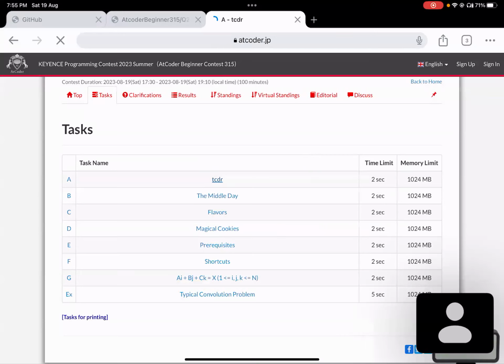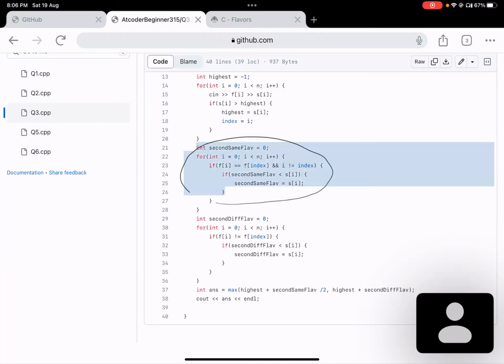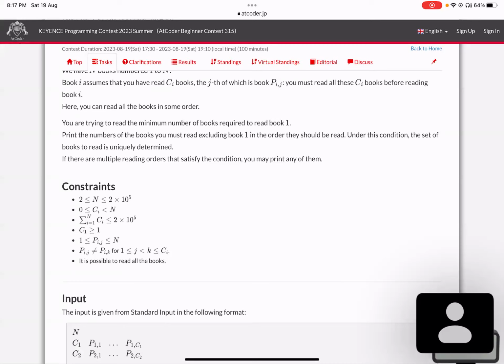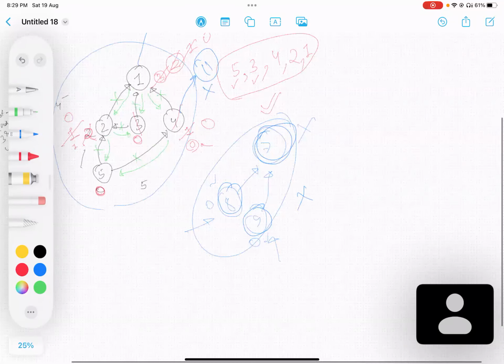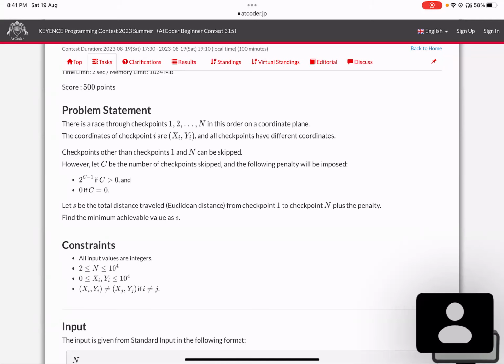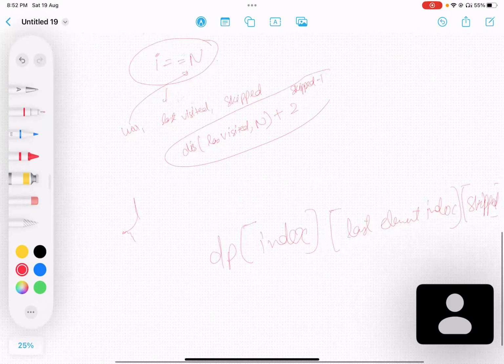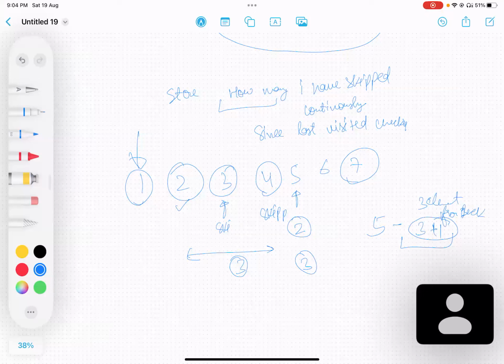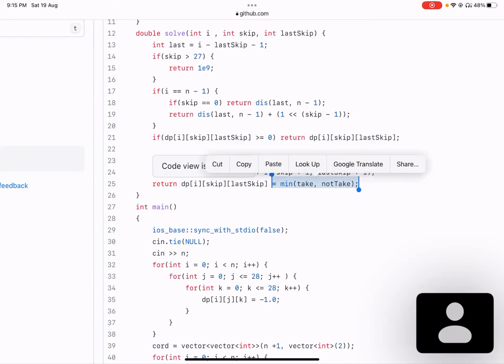Atcoder Beginner Contest 315 | Video Solutions - A to F | by Sachin | TLE Eliminators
Here are the video solutions in the form of a post-contest discussion for problems A, B, C, E, F of Atcoder Beginner Contest 315 . The live discussion was done with students of TLE Eliminators, this is the recording of the same. We hope this will be useful for you in up-solving this contest.

Timestamps:-
0:00 Problem A
01:59 Problem C
15:01 Problem B
21:46 Problem E
43:34 Problem F